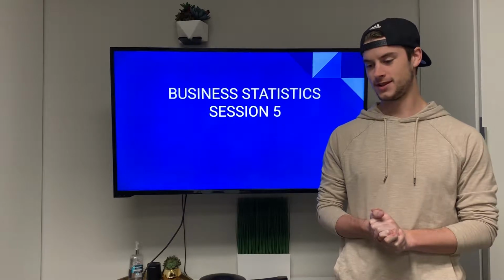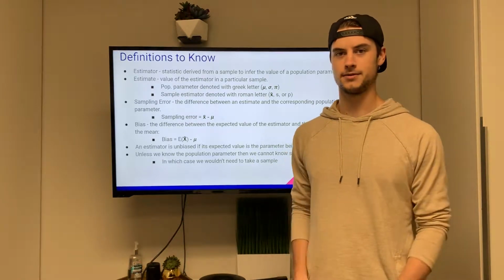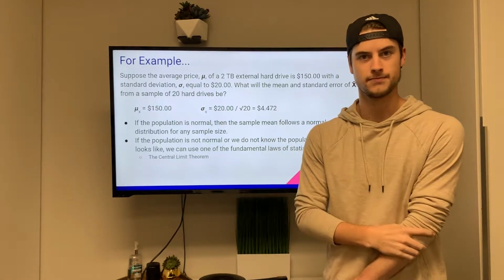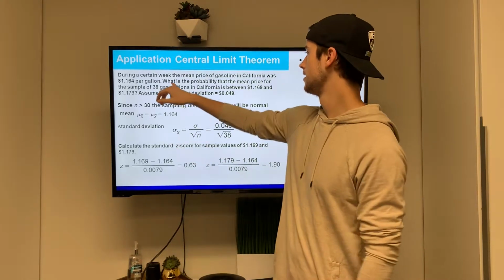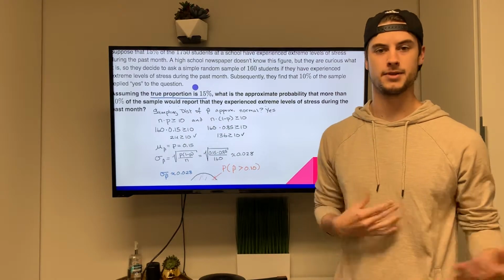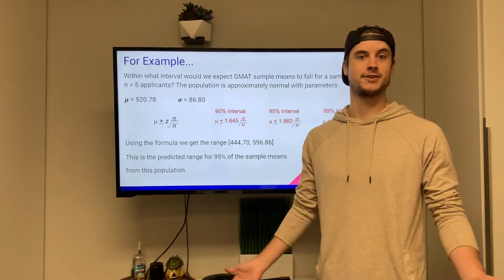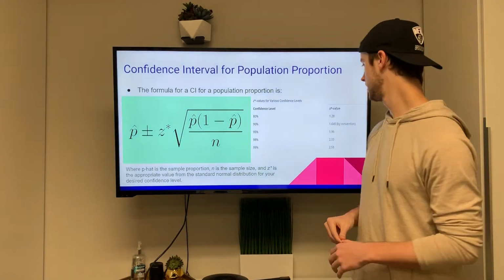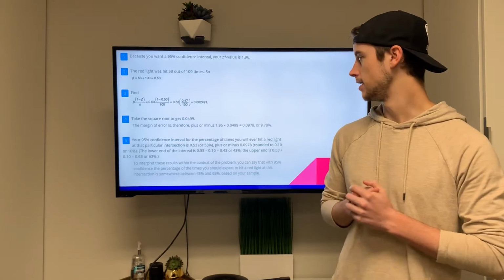BUS Statistics Session 5